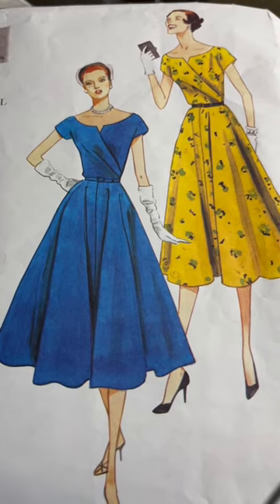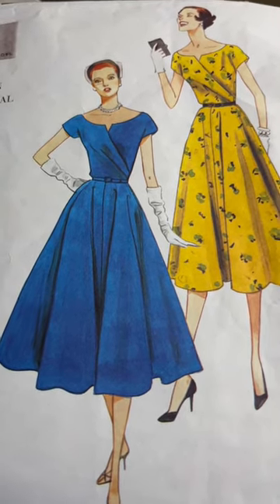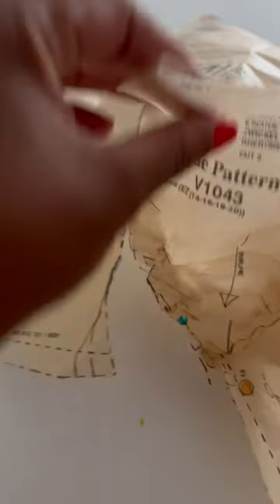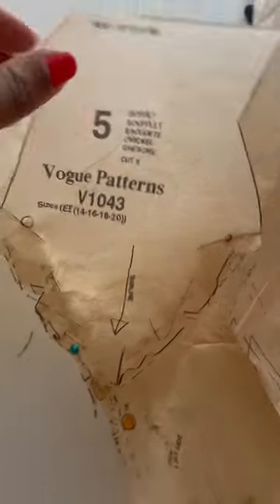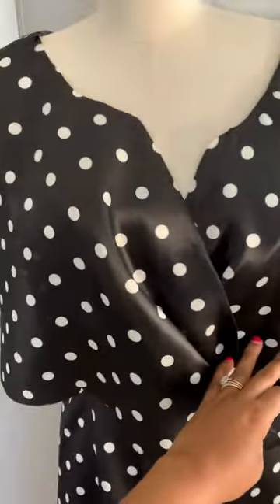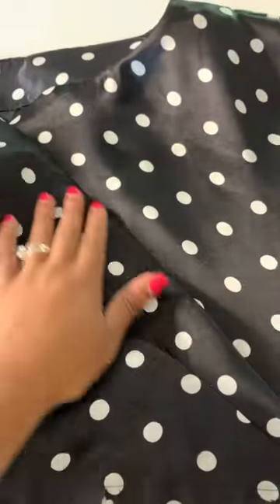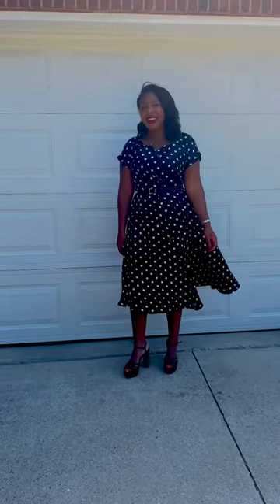Sewing With Silk For The First Time.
How To Sew A Dress Using Silk Fabric. The full make of this vintage polkadot dress sewing project is up on my channel.